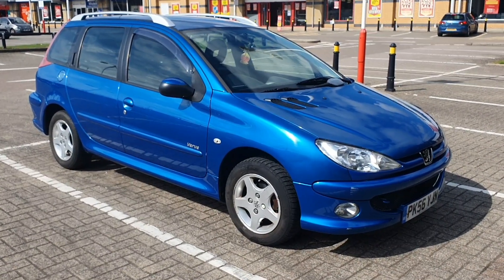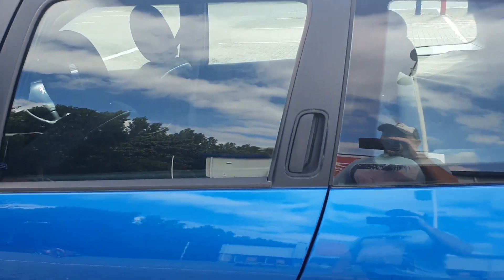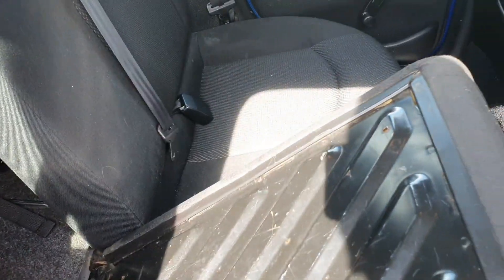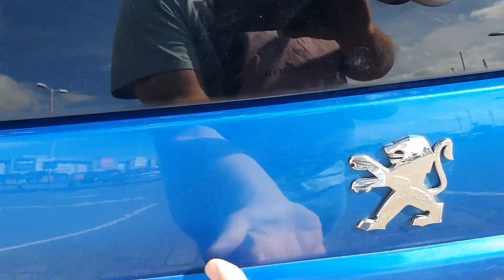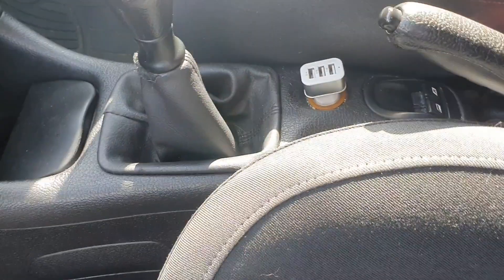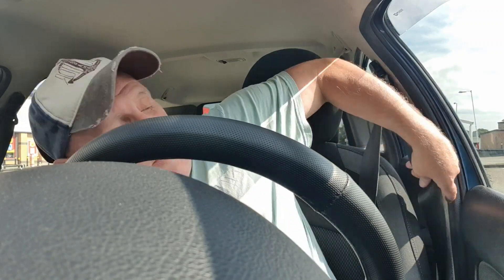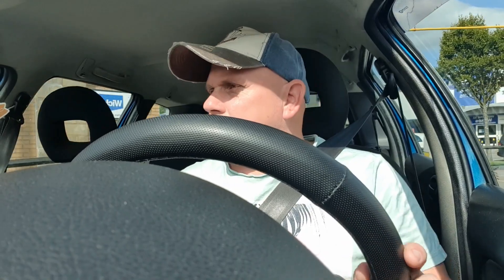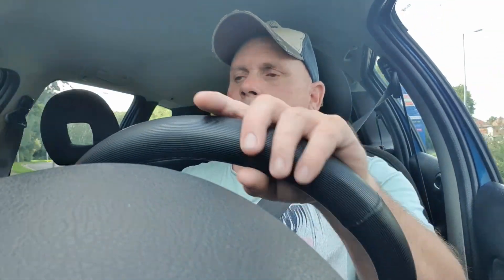peugeot 206 sw 1.4 minivan future classic Rare car 🚗